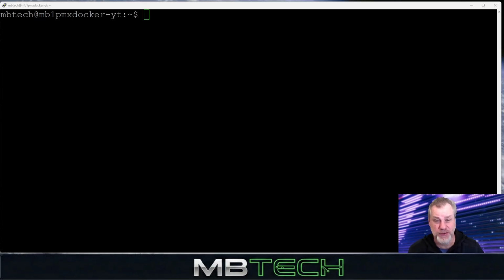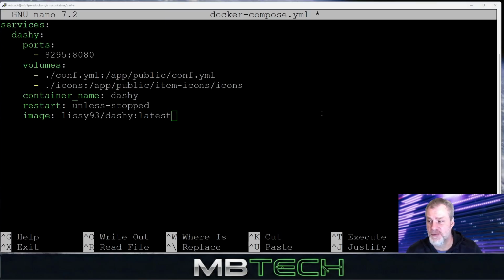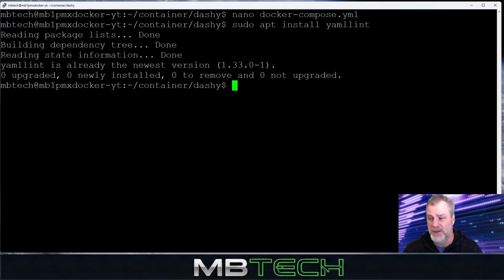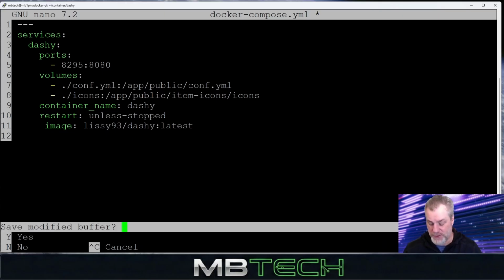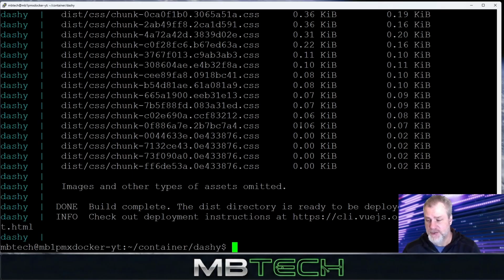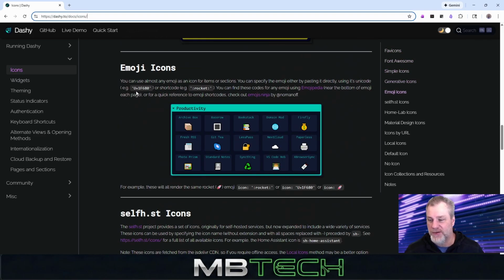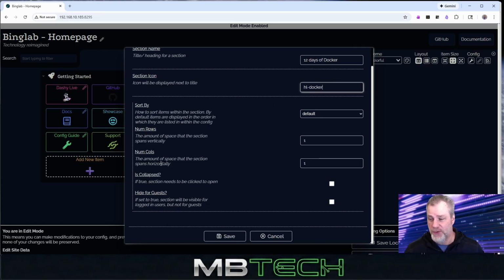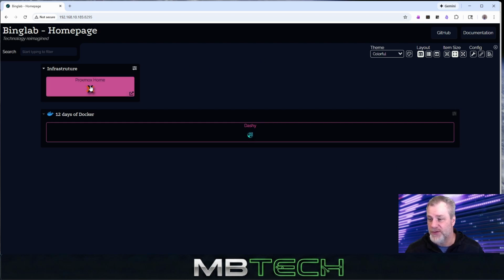12 Days of Docker - Dashy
Installing Dashy for a single spot to launch other applications